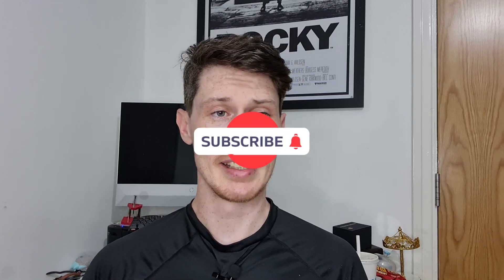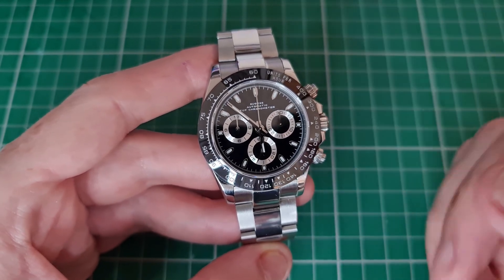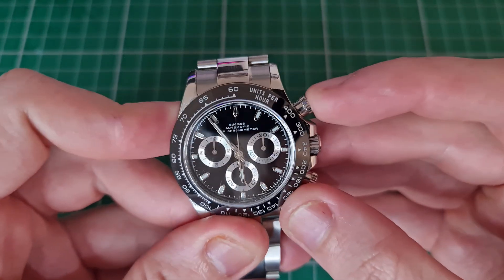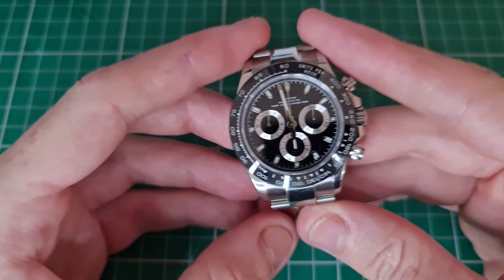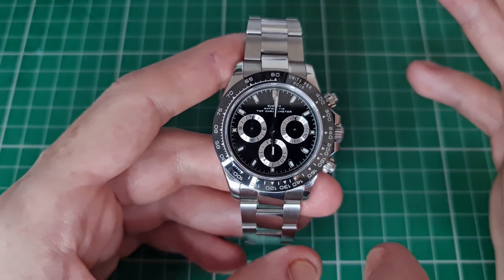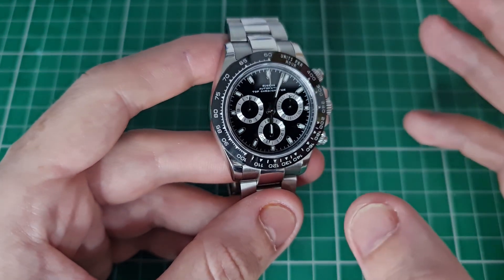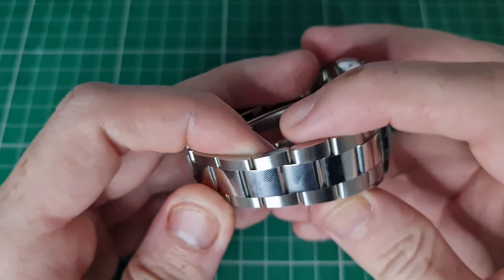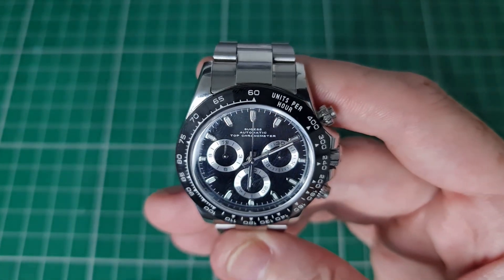The Best Rolex Daytona Homage I've Reviewed! - Sugess Daytona Homage Review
Yes it's around 5x the price of a Pagani Design homage but is it 5x as good? Let's find out!

Sugess Daytona

Pagani Daytona

Seestern 62 Mas

Escapement Time Seiko Homage

San Martin GS

Aesop Tourbillon